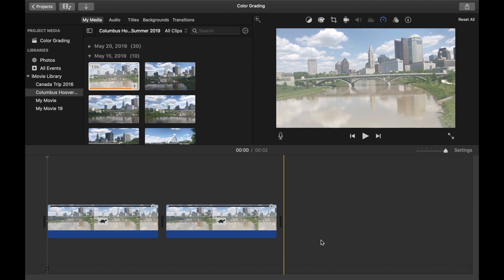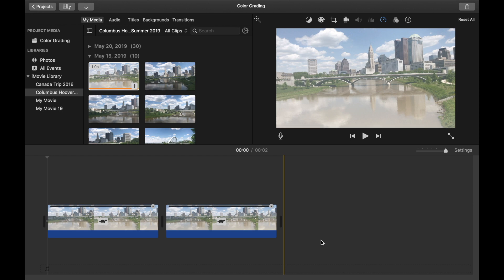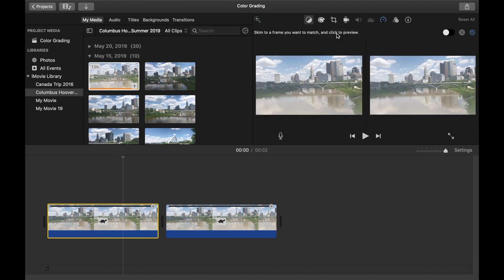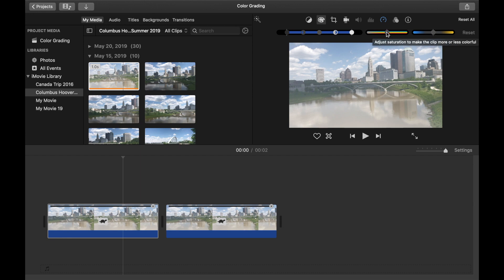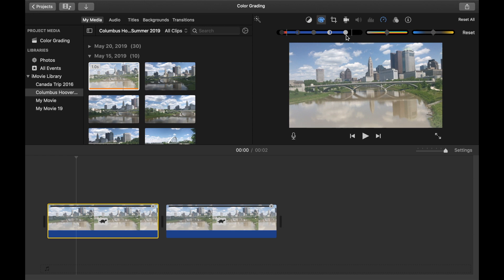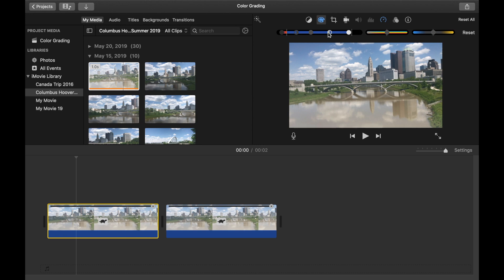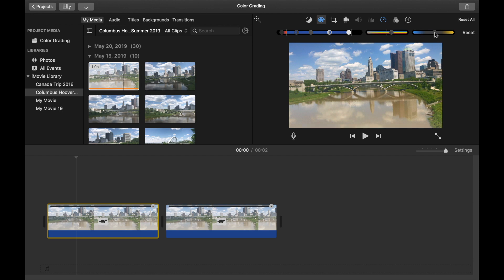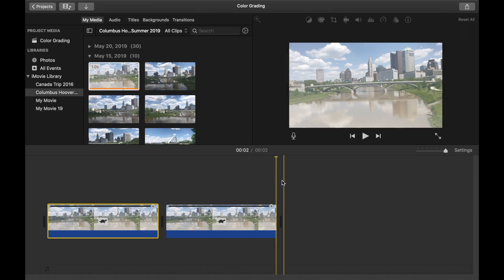HOW TO COLOR GRADE USING IMOVIE (Cinematic look on iMovie)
Welcome to the channel my name is Elijah Latimer.
Color grading: is how you enhance or alter the color of a motion picture, video image, or still image. It's how videographers adjust the colors of their footage to achieve a visual mood or tone.